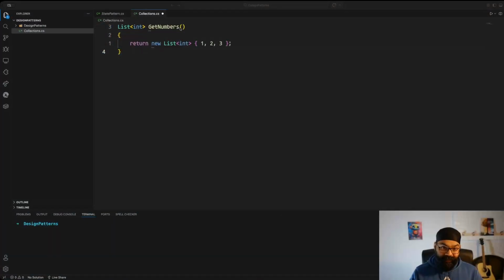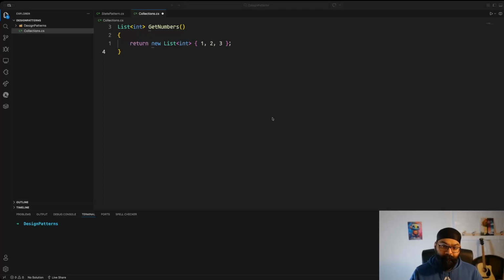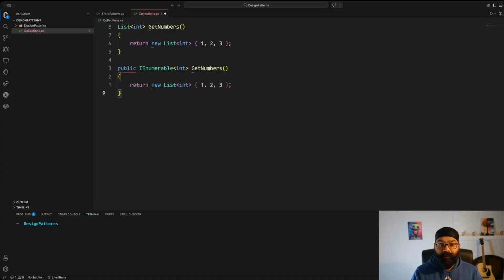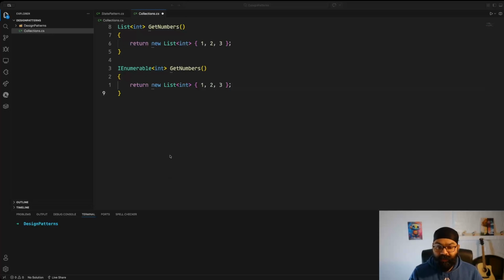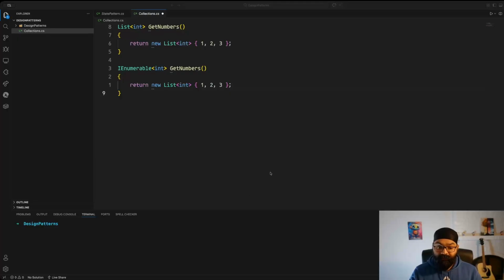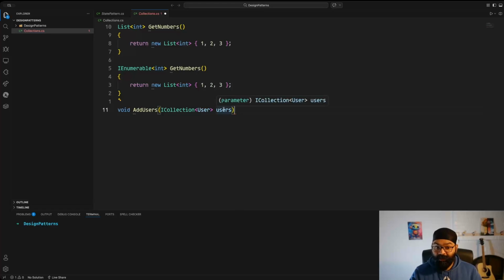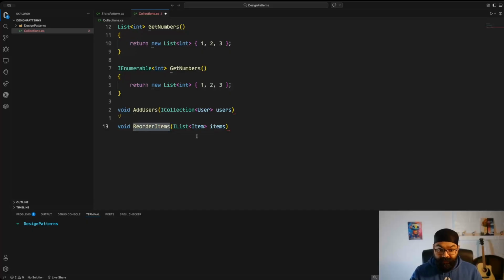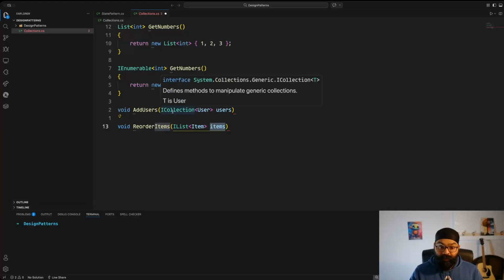IEnumerable vs ICollection vs IList vs List — Stop Guessing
Most C# developers use IEnumerable, ICollection, IList, and List every day —
but very few understand when and why to use each one.

In this video, I break down:
- The real difference between IEnumerable, ICollection, IList, and List
- A simple mental model that actually sticks
- A before vs after example that shows the senior-level approach
- The one rule that instantly improves your API design

If you want your C# code to be cleaner, safer, and more professional, this is a must-watch.